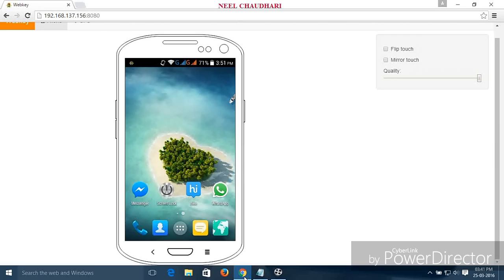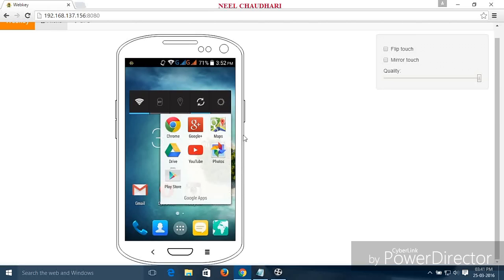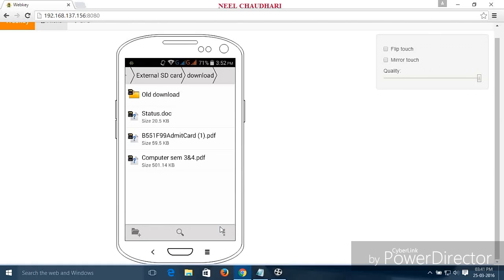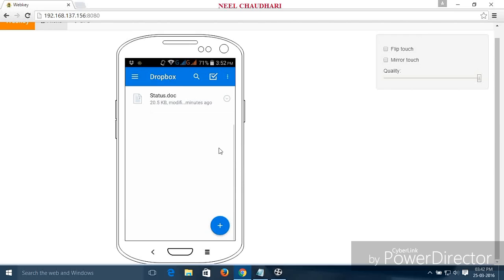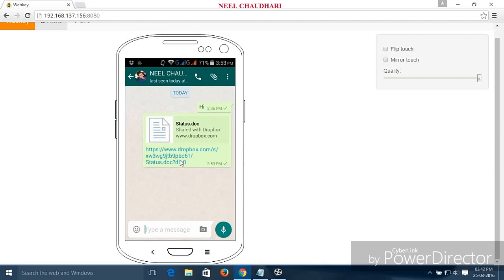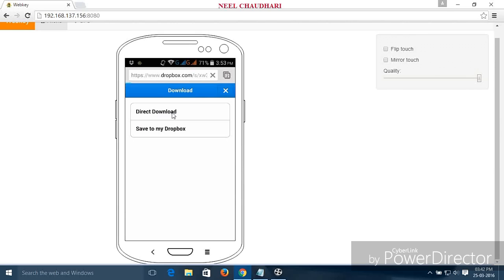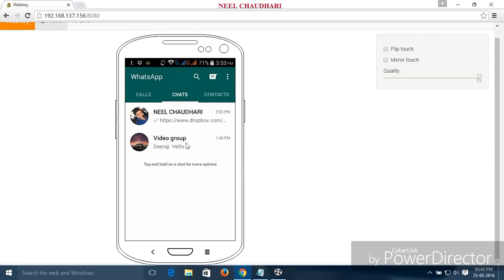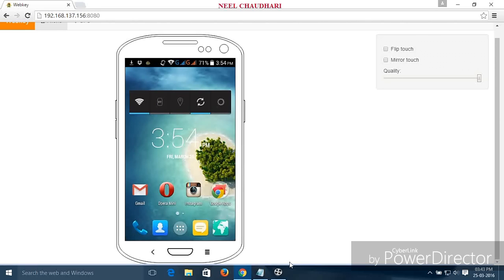Send Non Supported file format on whatsapp and find person's using old whatspp version -NL Techno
Send Non Supported file format on whatsapp and find person's using old whatspp version -BY NEEL CHAUDHARI

step :-
1. download dropbox application from playstore.
2. signup or sign in into dropbox app.
3. select file and upload on dropbox.
4.click on file , get link and share link on whatsapp.
5. your friends can download that file using your any mobile browser.

find person's using old whatspp version-
1. simply open any group or personal chat.
2. click on send document.
3. Then you will get list of person's using old whatsapp version in your group.
this method is valid till limited period of time.

Thank You for support - siddhesh kudav, dheeraj mishra & pratik patil.